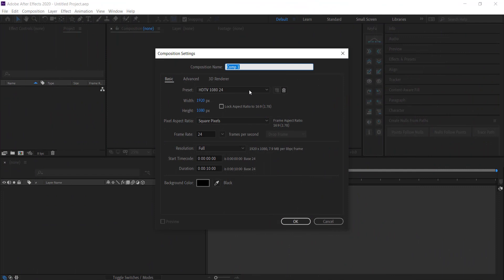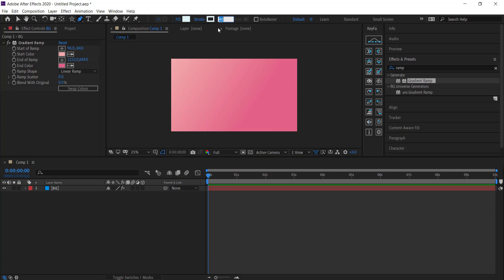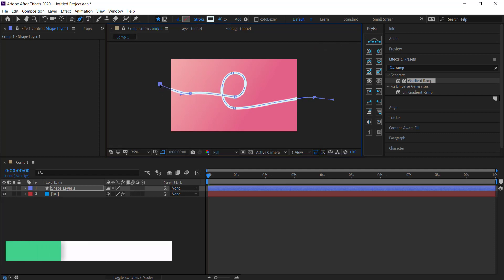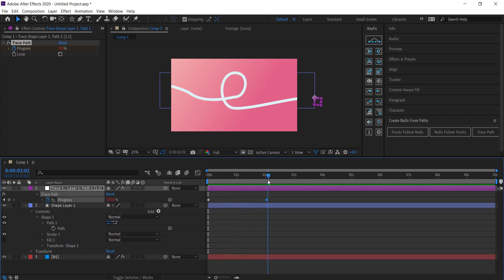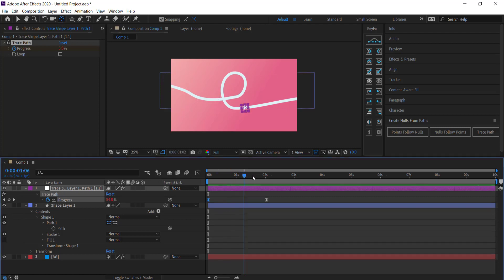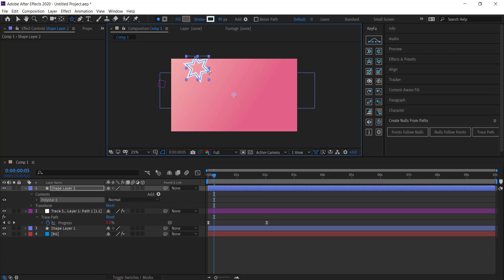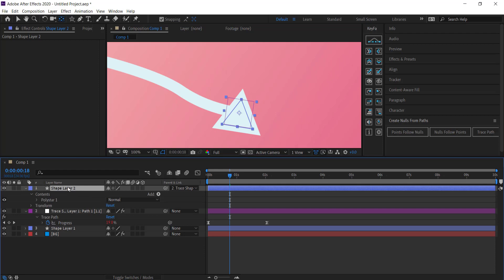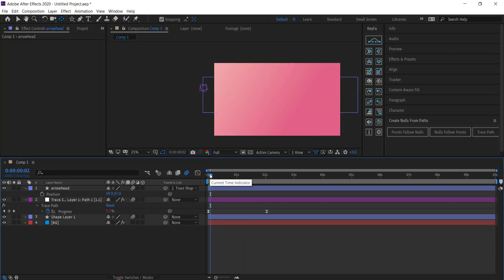Creating a Simple Arrow with Path Animation | After Effects Tutorial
■ ∞ VIDEO INFORMATION ∞ ■
So in this AE tutorial, we're going to create a simple arrow animation.